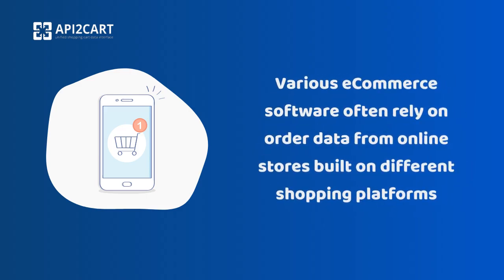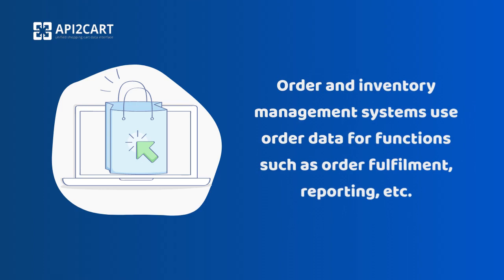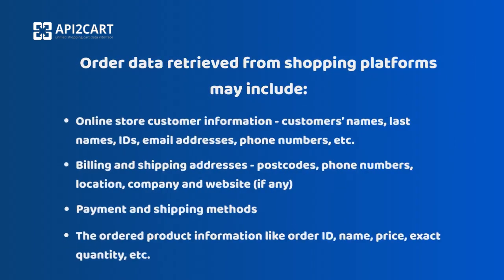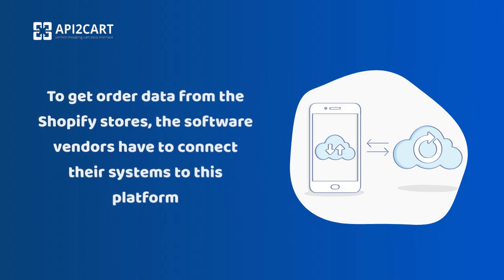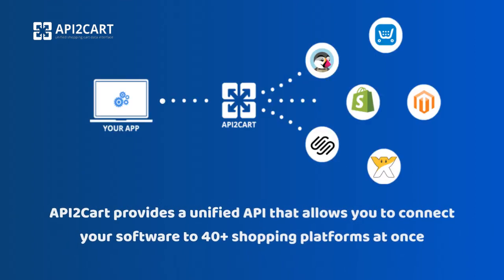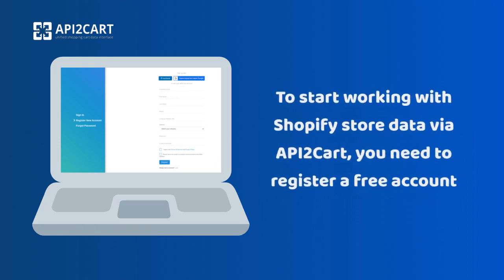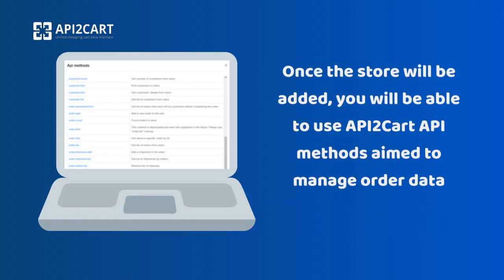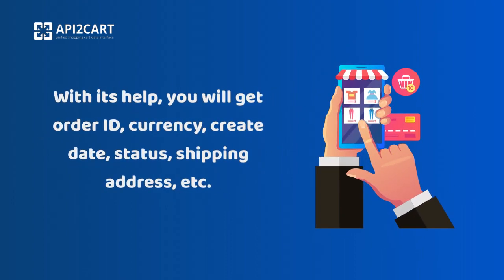Shopify Order API: How To Get Shopify Order Data Using API2Cart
Various eCommerce software often rely on order data from online stores built on different shopping platforms like Shopify.

The software vendors have to connect their systems to this platform to get order data from the Shopify stores.

The easiest way to develop such integration and access  Shopify order data is to use API2Cart.

API2Cart provides a unified API that lets you connect your software to 40+ shopping platforms simultaneously.

So, you’ll be able to easily develop Shopify order API integration and manage e-store order data as needed.